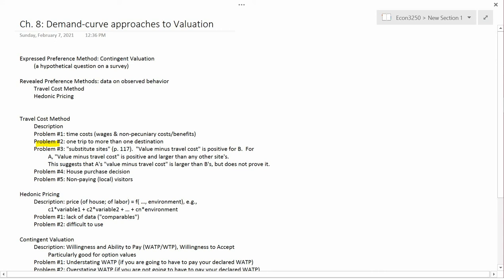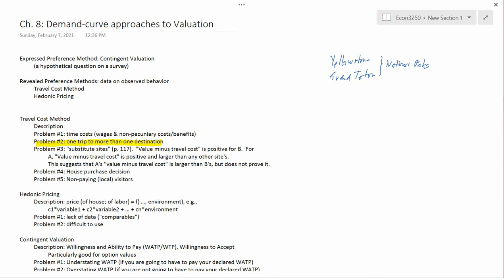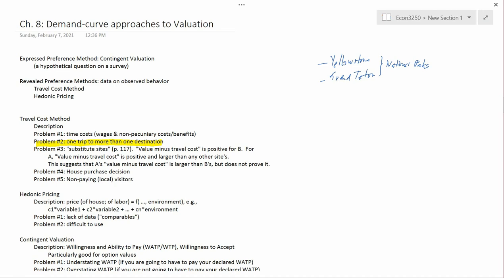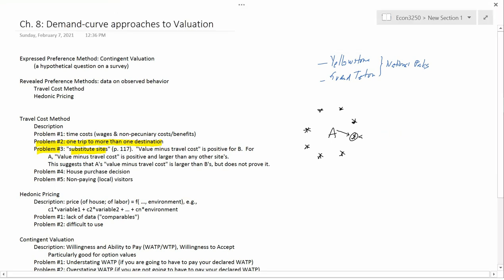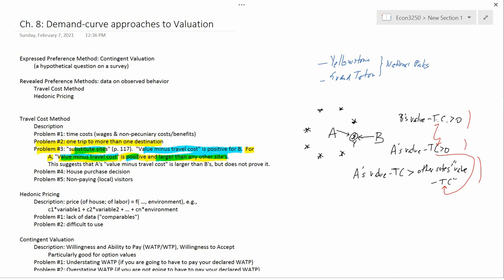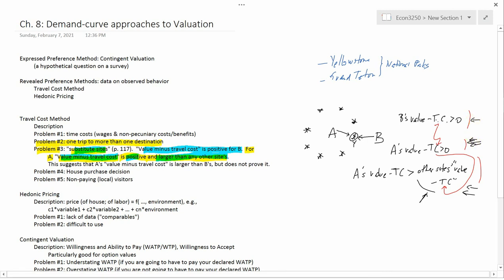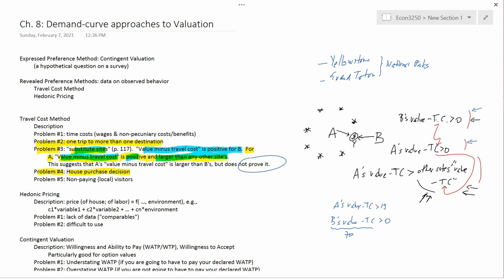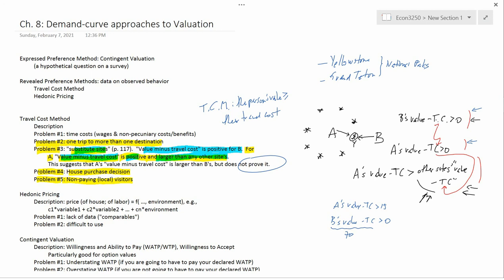Ch.8: The Travel Cost Method, Continued